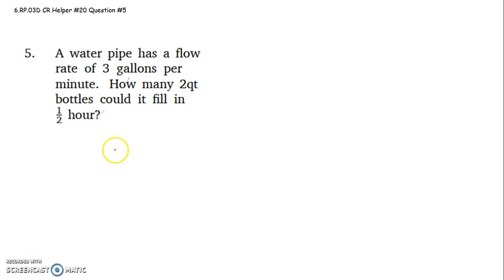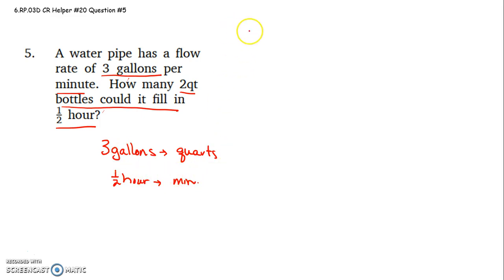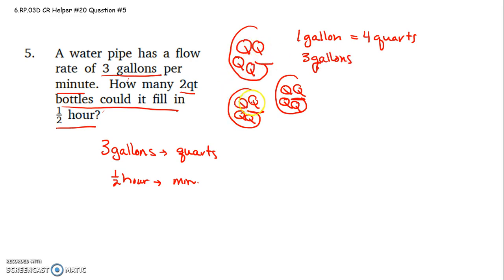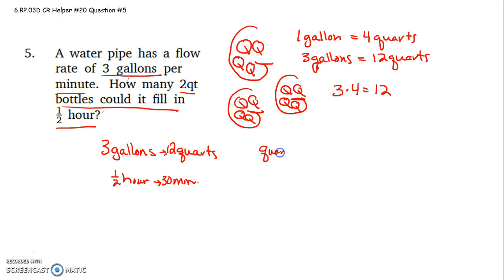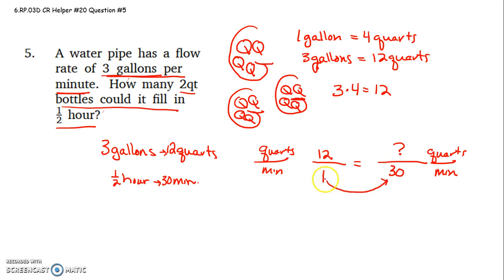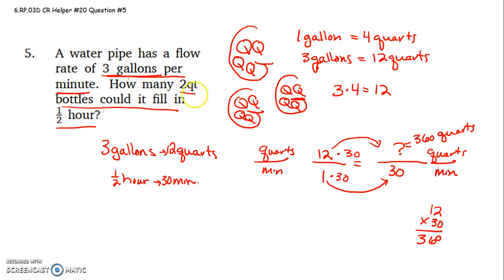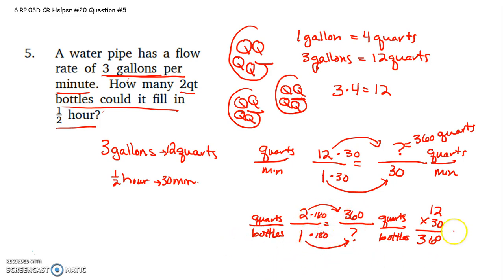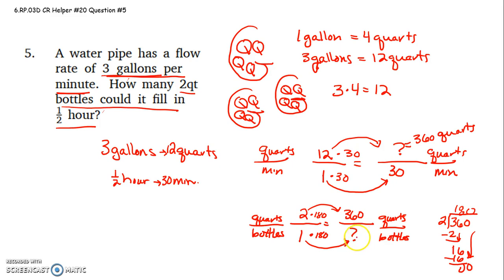6 RP 03D Grade 6 CR helper #20 Question #5